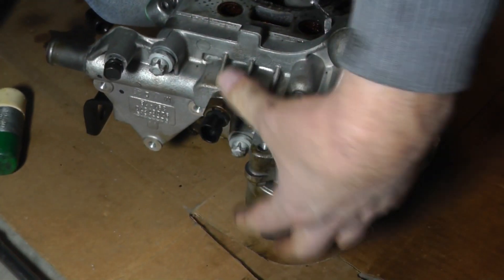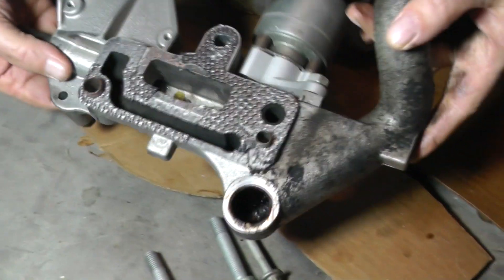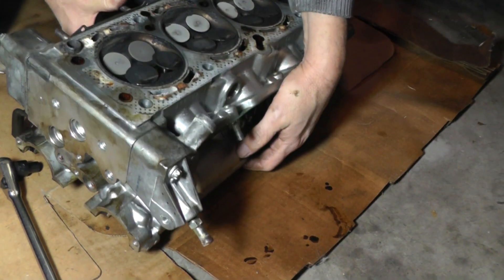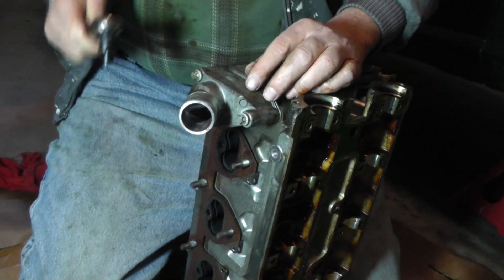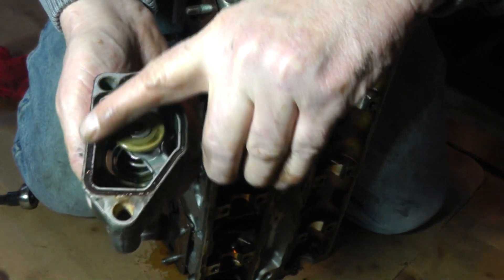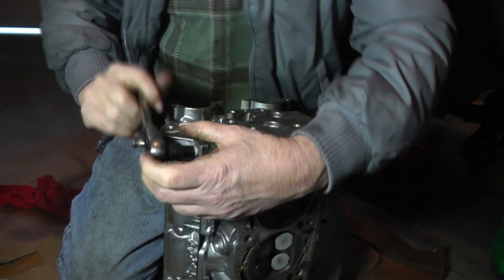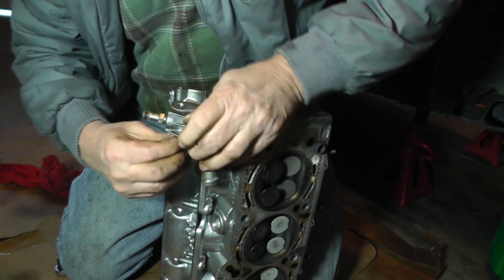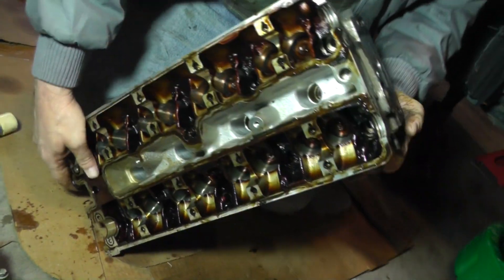Suzuki Forenza Head Prep for Machinist - Part 8 (Head Prep)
In this video, the cylinder head from a 2006 Suzuki Forenza is being prepared by taking off parts which would be in the way of the machinist. The machinist will replace all the intake and exhaust valves along with the valve guides and valve seals. Also, he will take off a skimming of the deck just to ensure the deck is perfectly flat. This is very important for aluminum heads. Enjoy and be sure to leave your questions and comments!